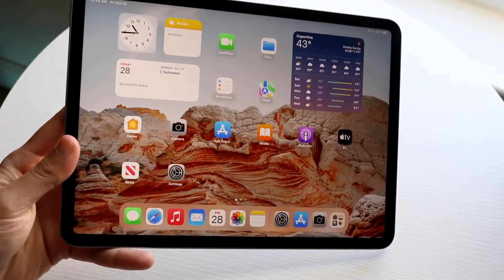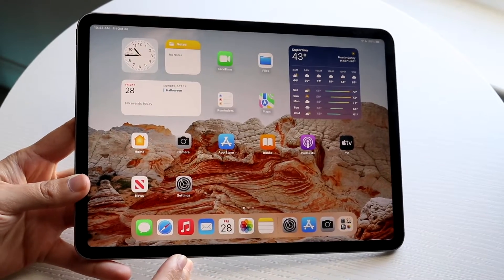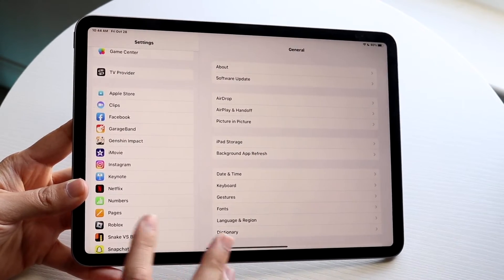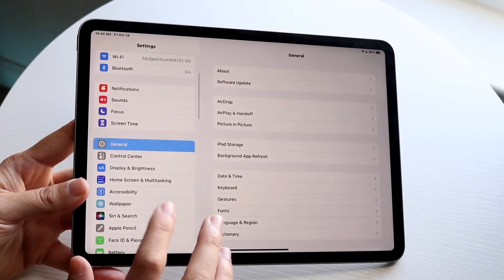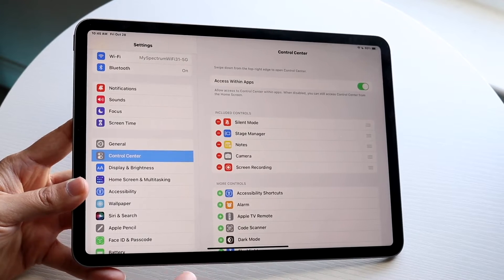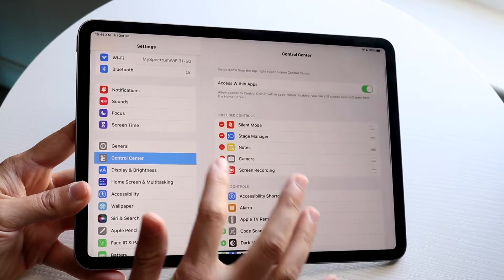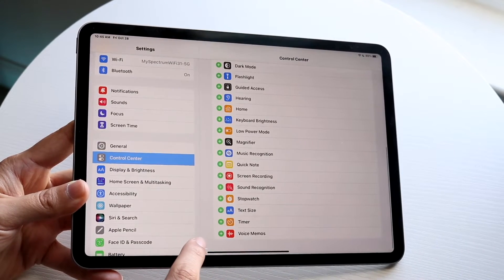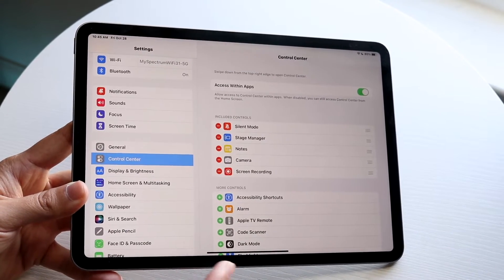How To Screen Record On M2 iPad Pro!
Here is exactly How To Screen Record On M2 iPad Pro!